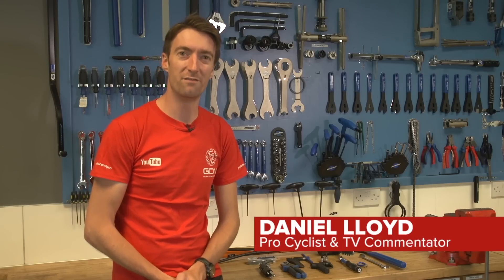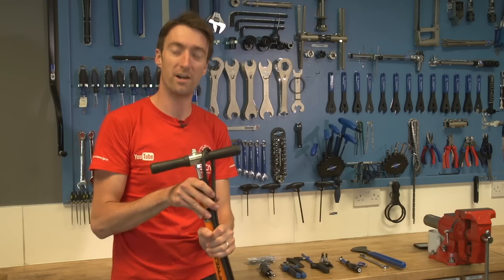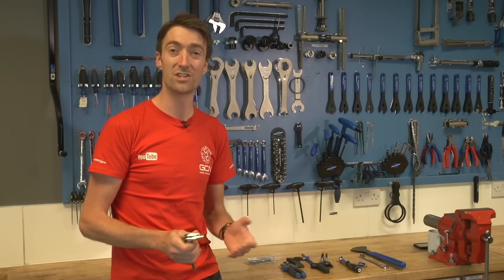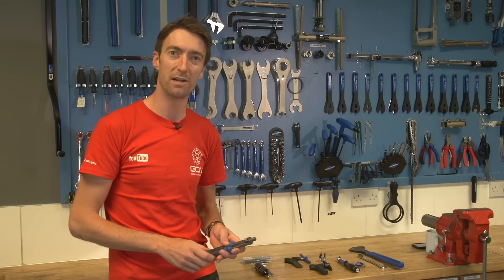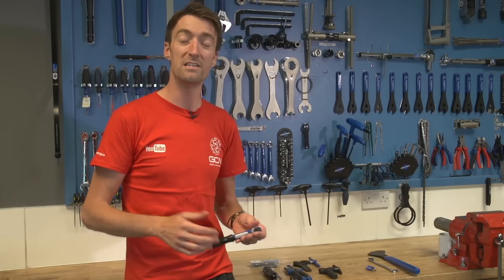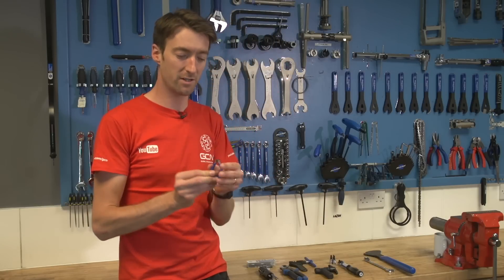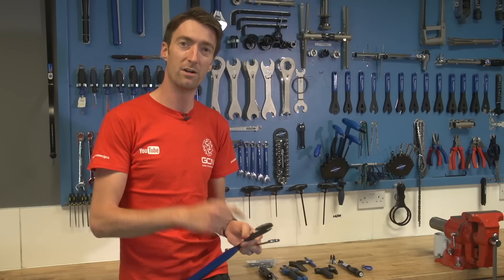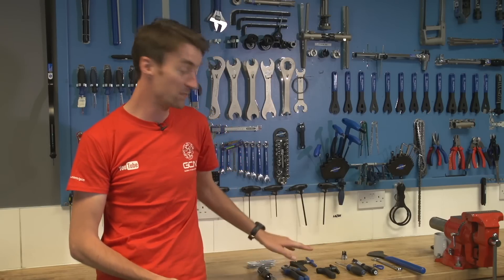How To Choose A Basic Bike Tool Kit - Bicycle Maintenance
A good tool kit for being able to repair and maintain your bike is one of those things that every cyclist should have, however few of us have.

If you've recently started cycling and have been following our maintenance Monday series on bike repair, you might wonder what tools you need to complete most bicycle repairs. Here Daniel goes through the basic tools you'll need to keep your bike in good working order.

The full list is as follows:

Track pump
Good set of allen keys
Puncture repair kit
Chain tool
Good quality cable cutters
Torque wrench
Screwdriver (normally phillips head)
Spoke key
15mm pedal spanner